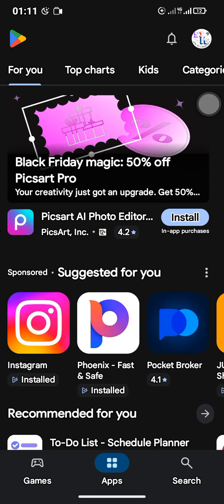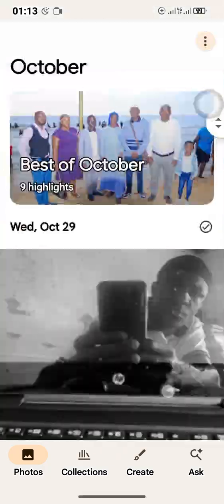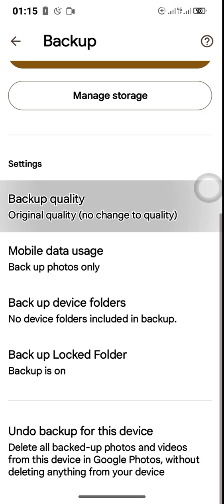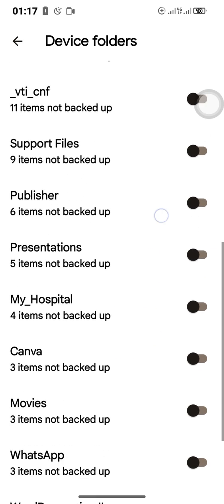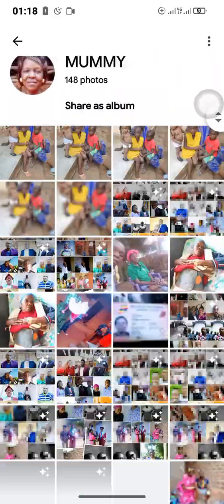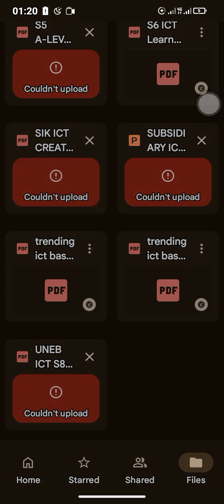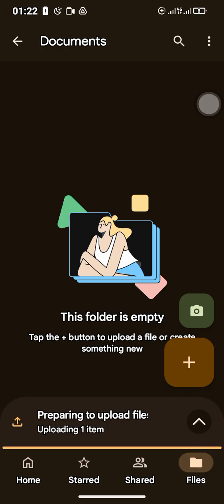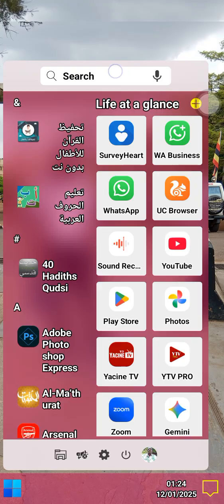How to backup your Data using Google Photos and Google Drive (cloud storage or cloud computing)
Learn how to make copies of your Data to avoid its loss.